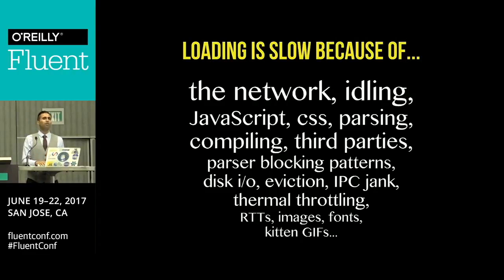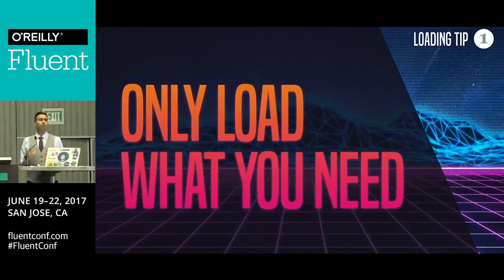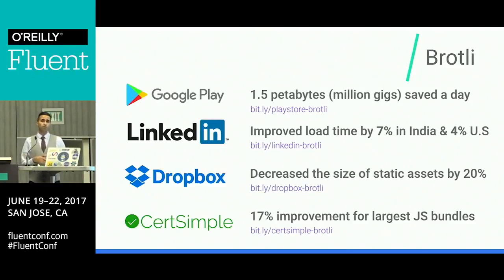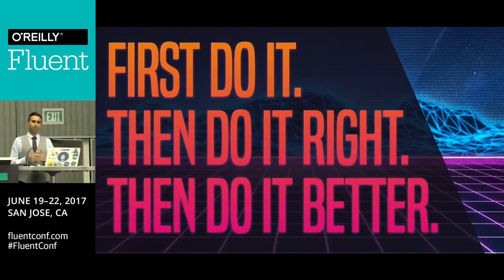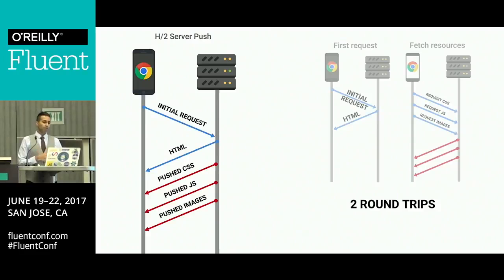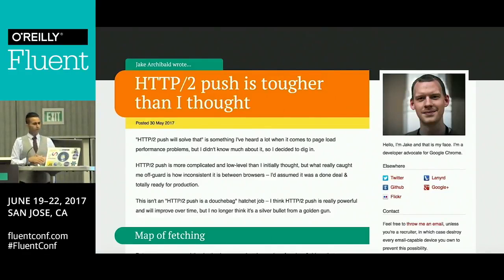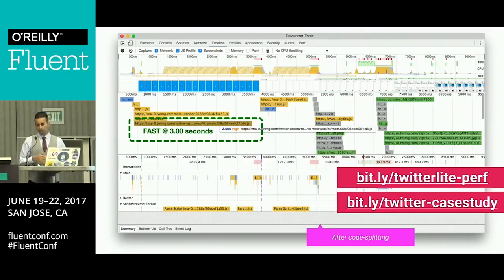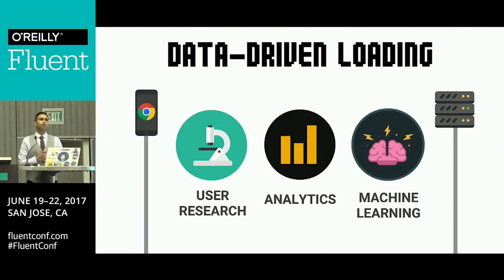Instant Loading 3 Key User Moments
Uncover the secret to instantly loading anything—backed by data. Addy Osmani explains how to use preload, prefetch, preconnect, HTTP/2 server push, service workers, and more and how to ship JavaScript bundles on mobile that don't break the bank as he shares data-driven techniques and performance patterns for efficiently loading content instantly.

EVENT: FluentConf, June 2017